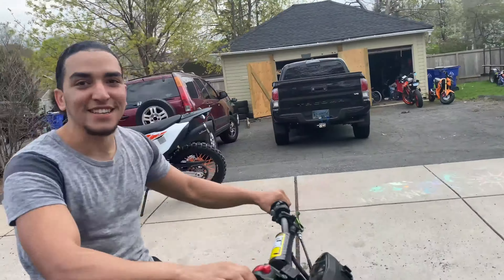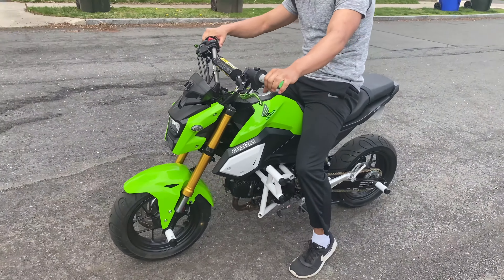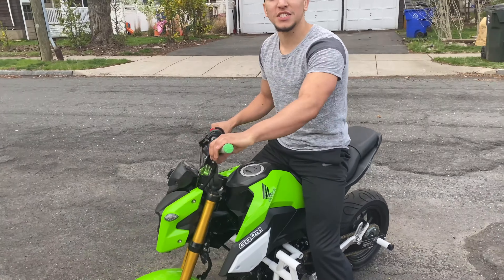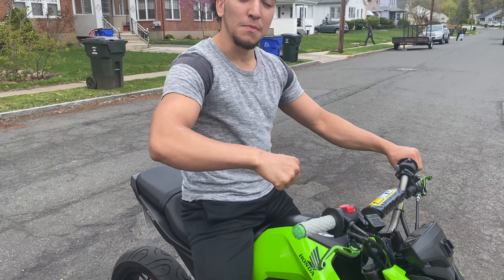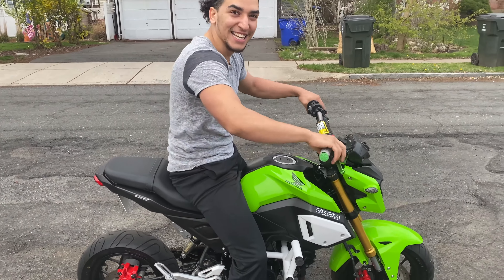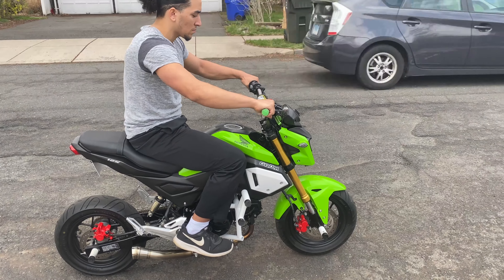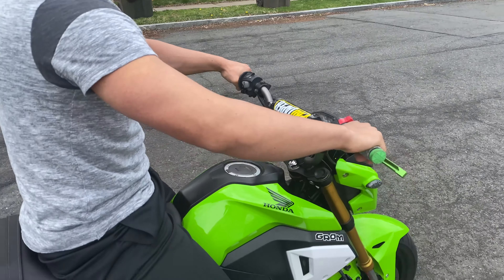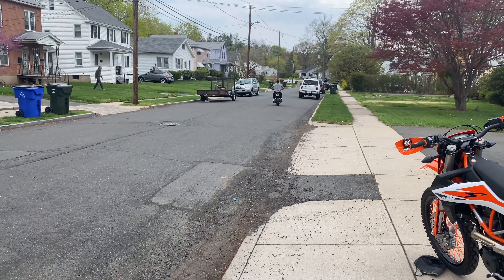How To ride a HONDA GROM (first time riding clutch)